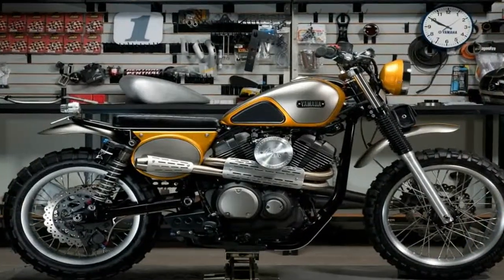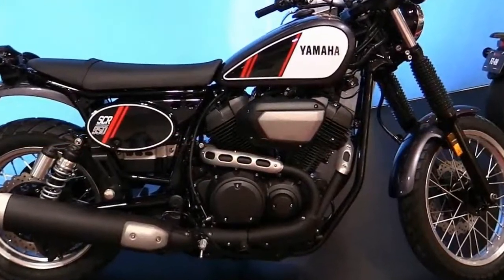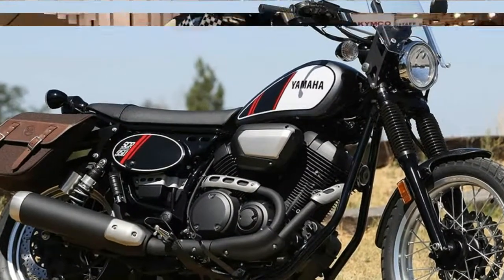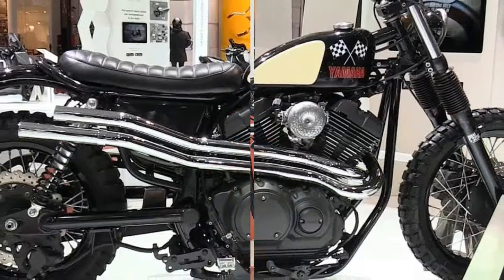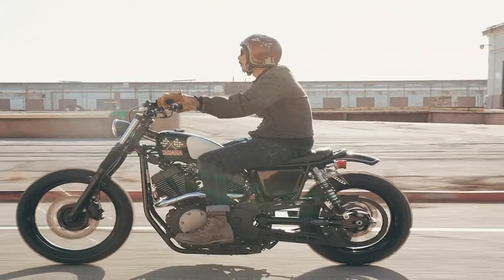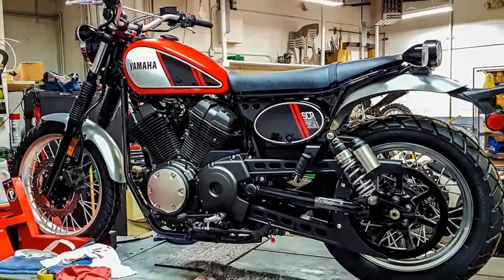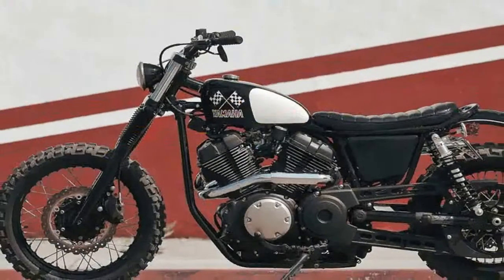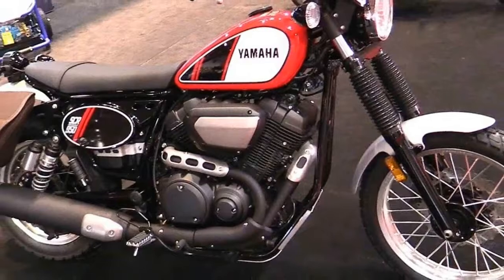Otto Bike-2019 Yamaha SCR950 Brat Style Exclusive Features Edition First Impression HD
Otto Bike-2019 Yamaha SCR950 Brat Style Exclusive Features Edition First Impression  HD-We can’t emphasize enough how impressed we’ve been with Yamaha’s product planning over the past four to five years. The tuning-fork company has done a great job creating new platforms, and then building variations of them that appeal to a wide variety of buyers. And has hauled away quite a few Ten Best awards in the process. Take the brand-new SCR950 for instance, this Bolt-based scrambler takes on an entirely new personality despite sharing much of that cruiser’s core components.

██████ GET DAILY UPDATES! NOW! ██████